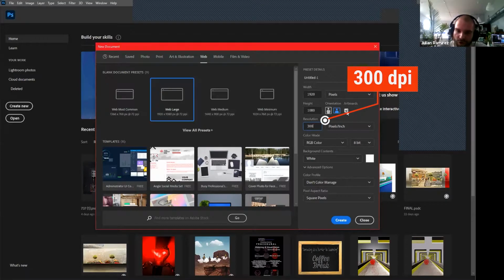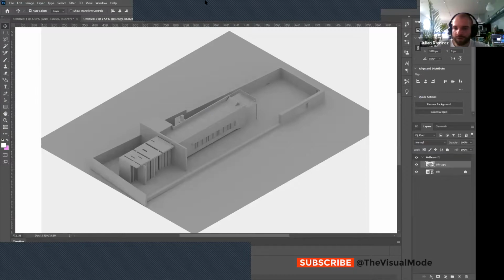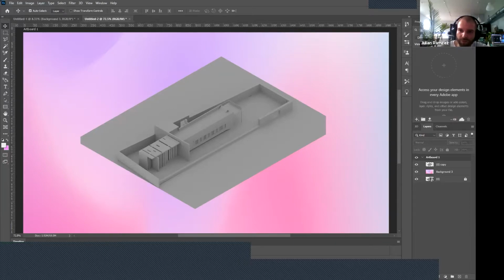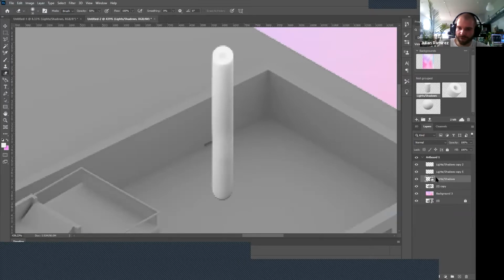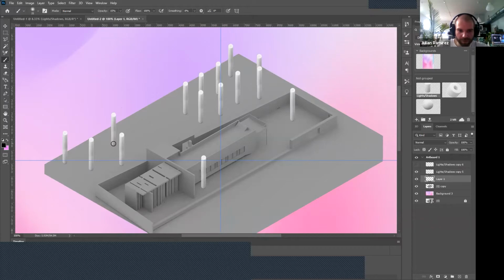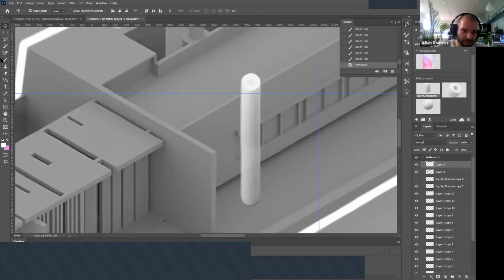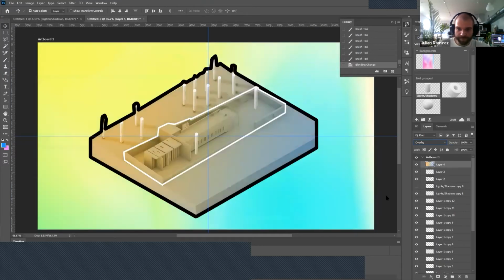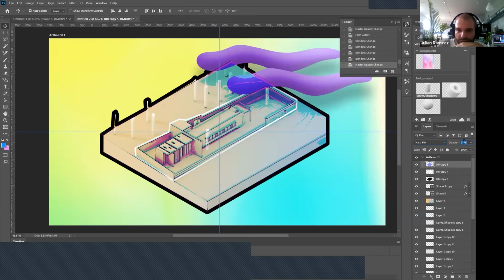Photoshop | Conceptual Diagram - Workflow 02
Continuation of how I work with 3d model diagrams in Photoshop to create quick concept images.

The Visual Mode has become a way for me to give back to the community that has always been there for those who look to improve themselves and develop multi-disciplinary passions. The mission is not just to build our personal brands, but to supporting our careers and practices as artists.

If you have a passion for design and content, consider joining our community!

Ask me a question, or submit your project for a FREE review!

Podcast!